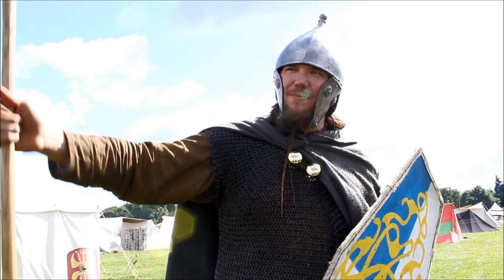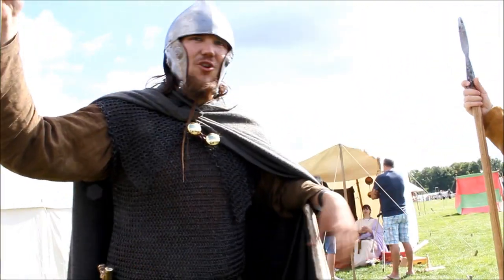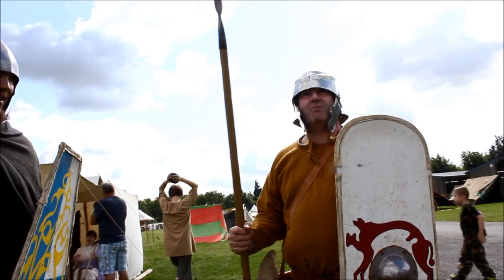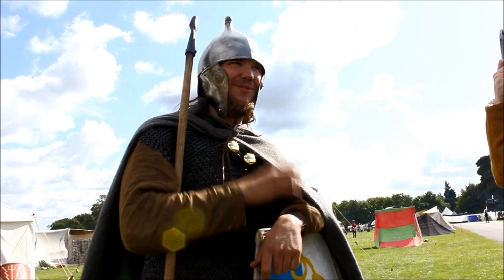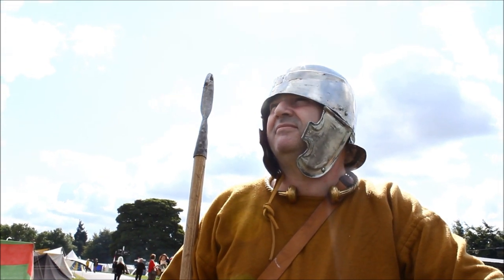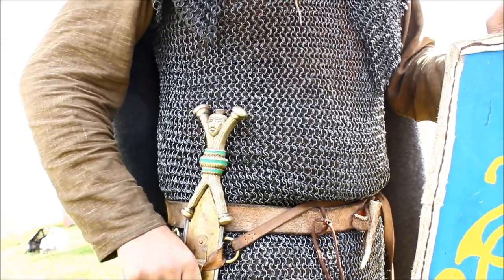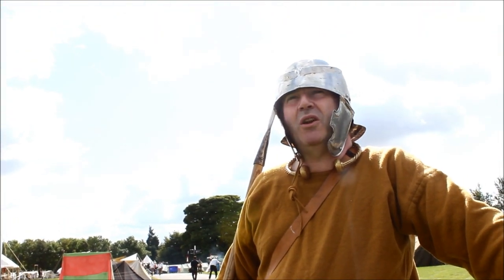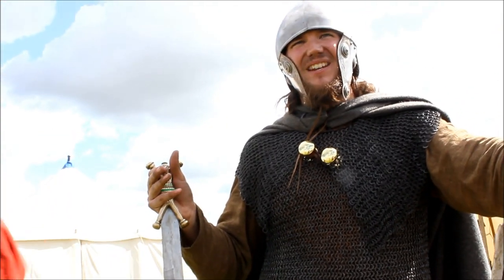ANCIENT BRITON CHIEFTAIN Interview Military Odyssey 2014 | HD Video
ANCIENT BRITON CHIEFTAIN Interview Military Odyssey 2014:

Watch this fascinating interview I did with a Ancient Briton Chieftain! This interview was great and it was so cool to see some re-enactors wearing this full gear! Listen out for the bit about shrunken heads!

All footage taken on my Canon EOS 60D DSLR Camera (Canon Digital Camera). Also using Image Stabilization lenses (Macro Lens, and Telephoto Lens - just the original kit lenses that came with the camera, and a 50mm F 1.4 Lens). For my camera tripod I use a lightweight Manfrotto 055XPROB tripod, and for sound capturing I use a Rhode Directional Condenser Video Microphone (Rhode VideoMic) which I think does a great job! I hope to upgrade soon, but I thought the outcome so far is pretty good!

The Military Odyssey show is not just Battle Reenactments, there are vast displays of classic ex military vehicles, classic cars, living history encampments, vintage weapons sales (like swords, armour, rifles, pistols, sub machine guns, etc), military surplus supplies, ammunition, military uniforms, military accessories, and much more. You cold not see it all in a day even if you tried!:) Bring your spending money if you go...you never know you may have the urge to buy a tank:) But I hate to think what the insurance would be on a thing like that!:S

(Footage taken at the Military Odyssey 2014 held at The Kent Show Ground, Detling, Near Maidstone, Kent.)